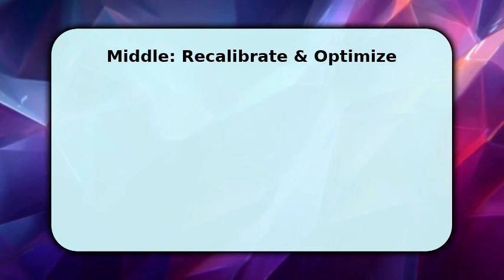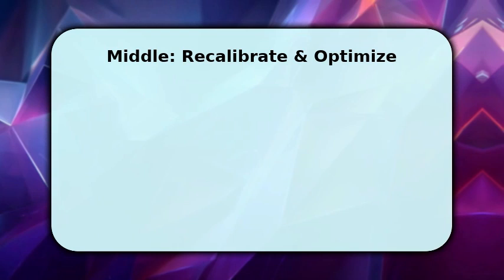How to Get Back My Battery Health (updated)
Discover effective strategies to restore your device' extrinsic battery health. This updated guide covers essential tips, from calibration techniques and usage patterns adjustments to hardware maintenance suggestions that can significantly prolong the lifespan of your batteries.